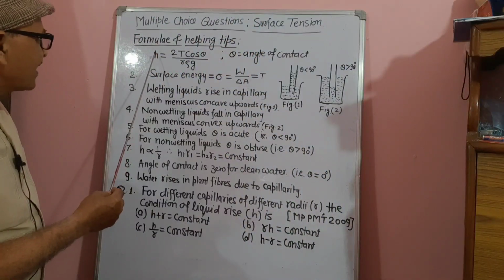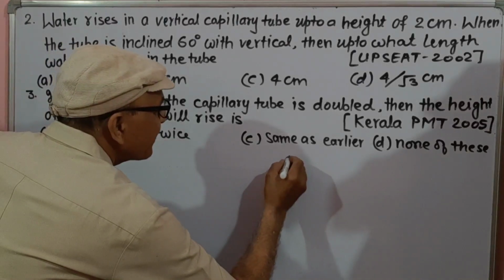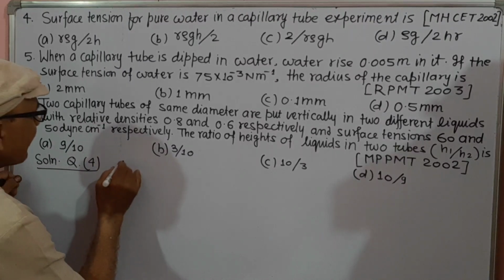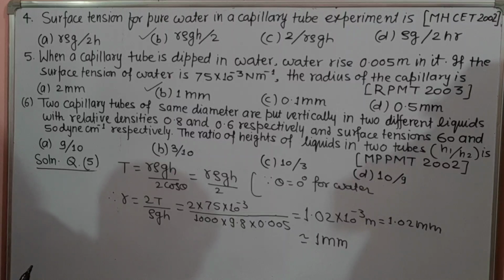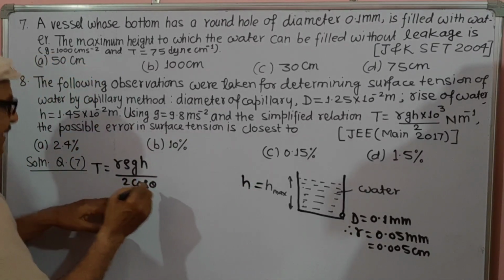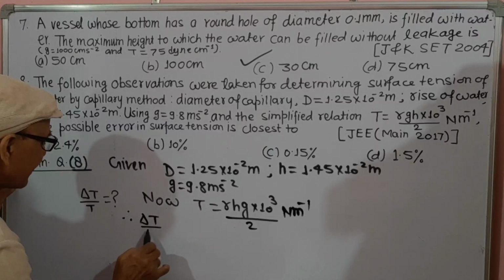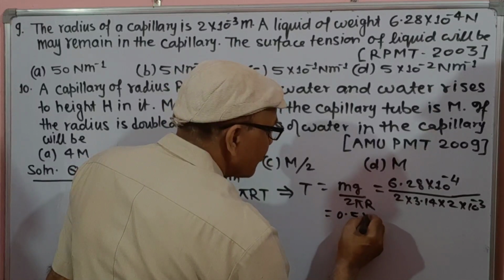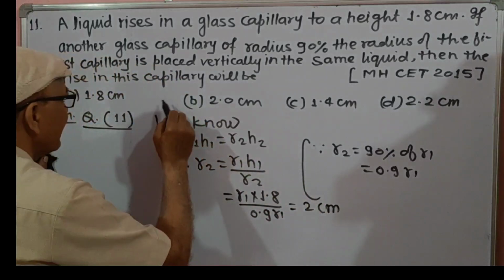MULTIPLE CHOICE QUESTIONS ON SURFACE TENSION (CAPILLARITY)@ physicsrnt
Eleven multiple choice questions on surface tension (capillarity) ,asked in various medical and engineering entrance examinations, have been solved with explanations...